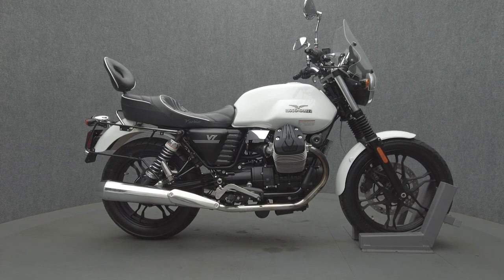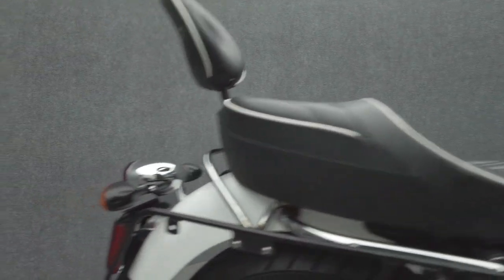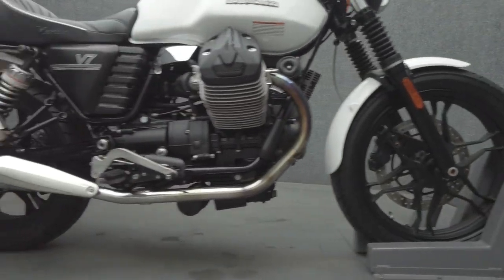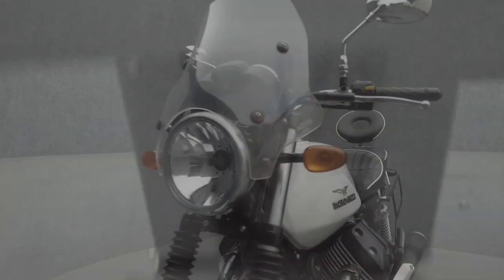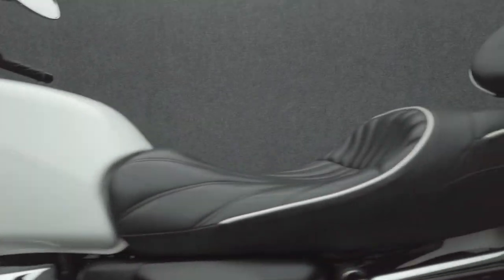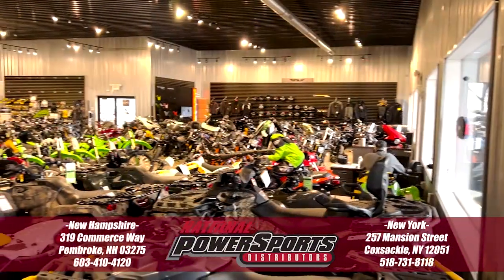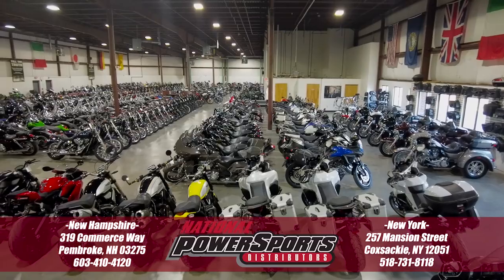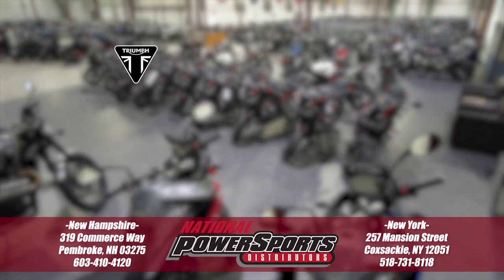2013 MOTO GUZZI V7 STONE - National Powersports Distributors